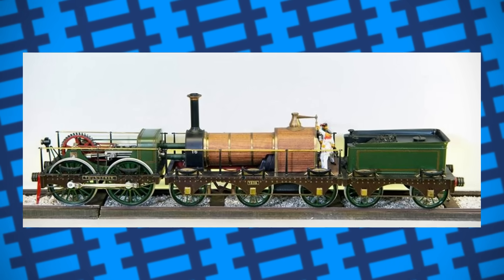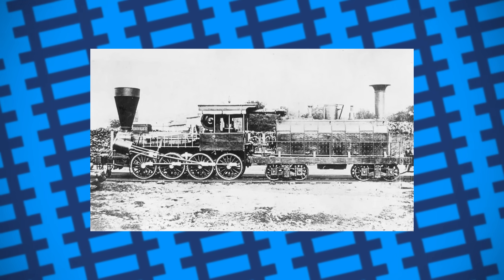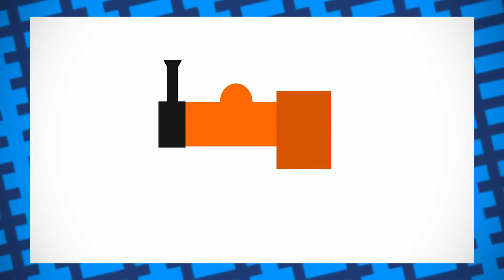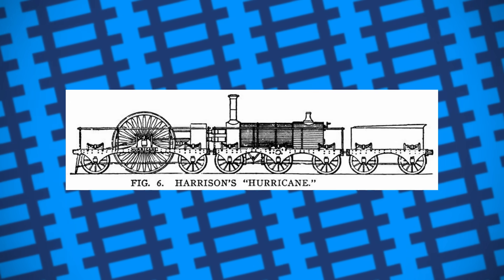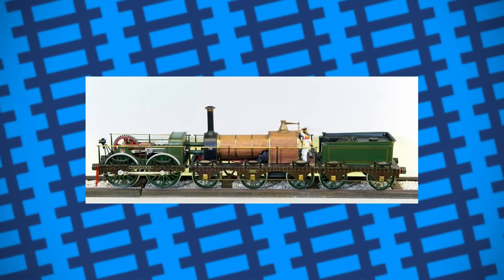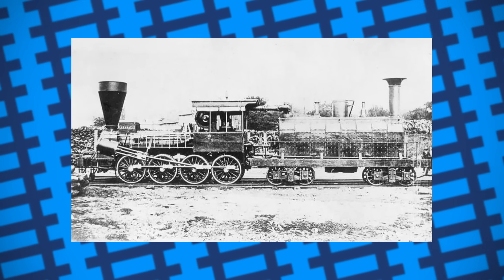Why Locomotive Boiler Placement is Important - "Hurricane", "Thunderer" & "Novelty"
In today's video, we take a look at why steam locomotive boiler placement is important and what happens when you ignore some fairly sound and established engineering principles